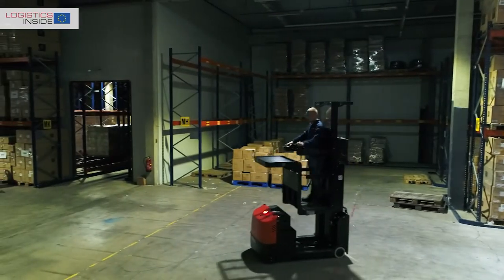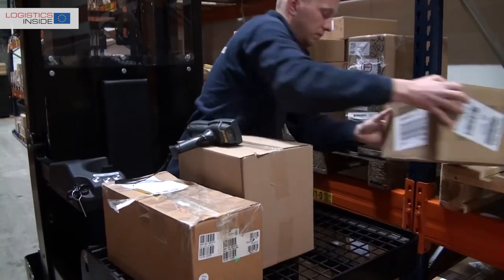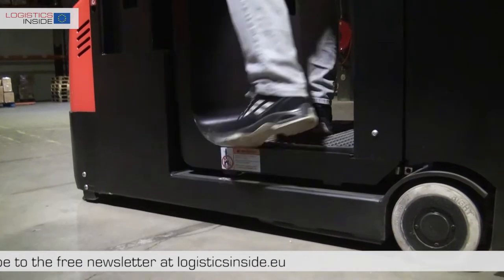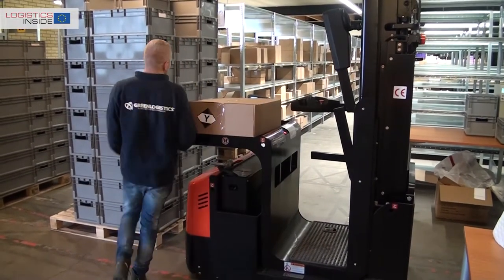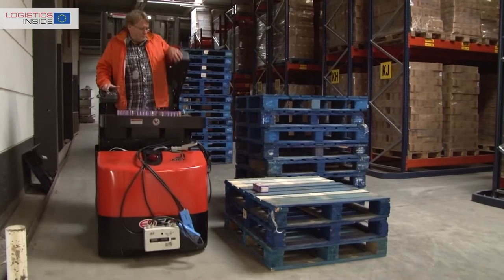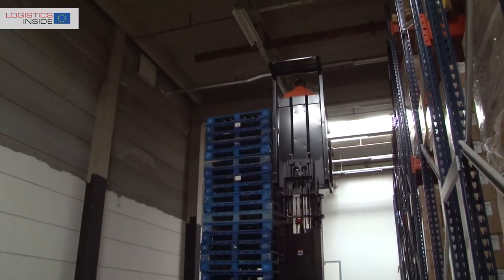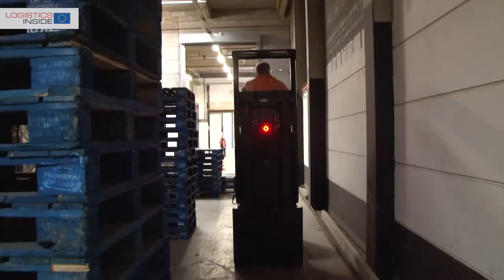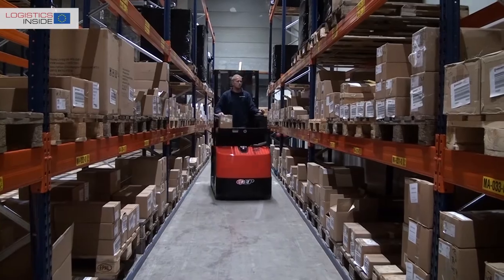Test EP Equipment JX1 shows remarkable scores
If you want to pick small items at various levels or have to carry out work at height, you can of course start with a movable ladder. However, it can be considerably more convenient, safer and more economical done with the JX1, says EP Equipment. In our test the truck not only proves to be right on this, it also sets a new set of benchmarks.